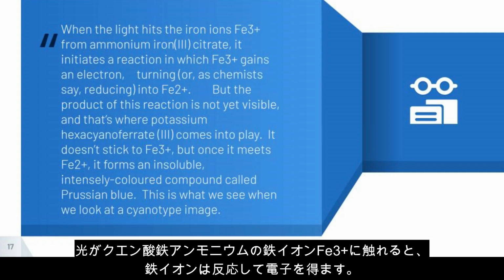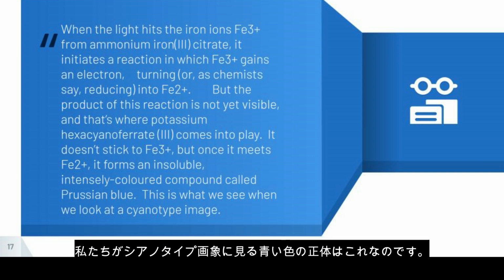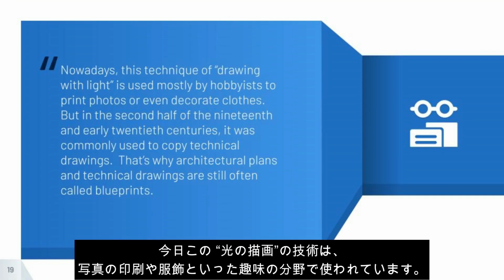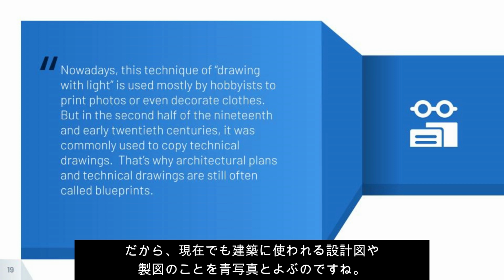Ryo Science 23 Cyanotype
去年の自由研究の動画はこちら
絵本作家棟方玲宇の息子Ryoの夏休みの自由研究です。
●　実験は必ず大人の人と！

絵本作家、英語育児クリエイター棟方玲宇は７カ国語を操るマルチリンガル
オンライン国際アカデミー「ビニンセン・インターナショナル・アカデミー」創設者
ビニンセンのチャリティ・プロジェクト「ミリアム・プロジェクト」では様々な困難にある青少年とそのご家庭に無料のオンライン国際レッスンを提供しています。英語だけでなく、英語で文学、算数、社会・・・聖書などなど様々な教科を学習する本格的なアカデミーです。
ビデオ通信講座もあります。

Rei and Ryo in Socials

使わせていただいたbgm